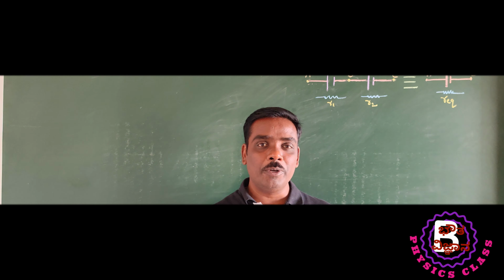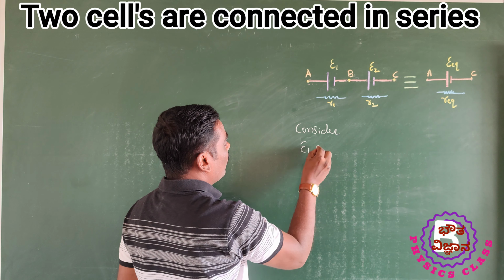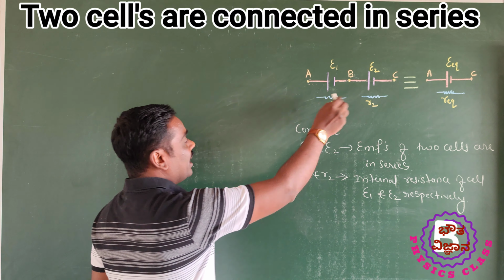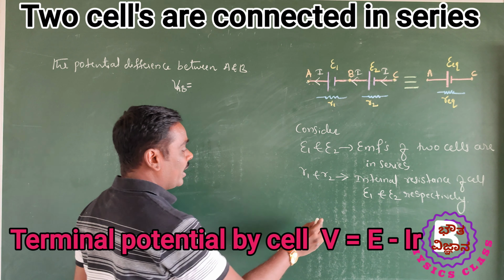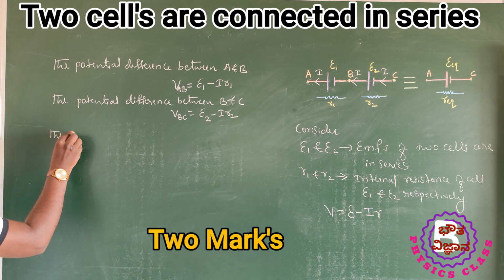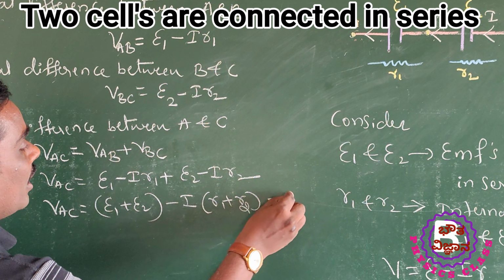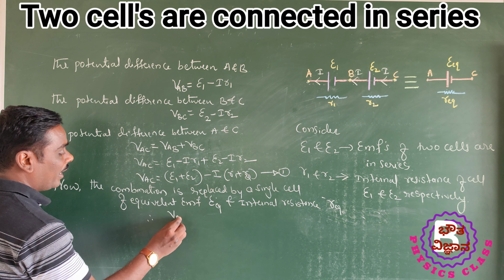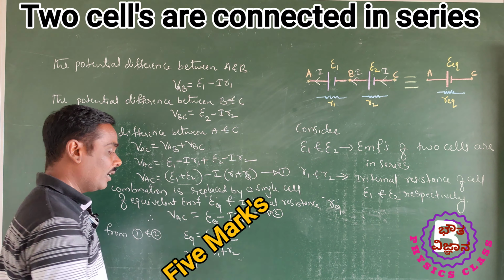cell's are in series | current electricity | 12 physics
Derivation of equivalent emf and internal resistance of two cell's in series
what's app::